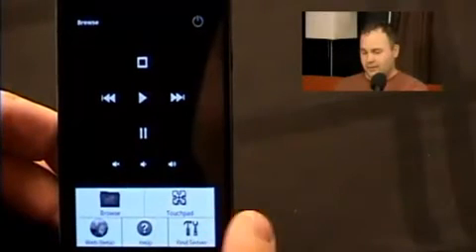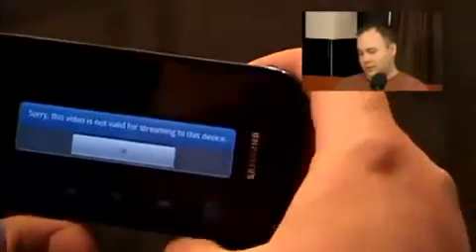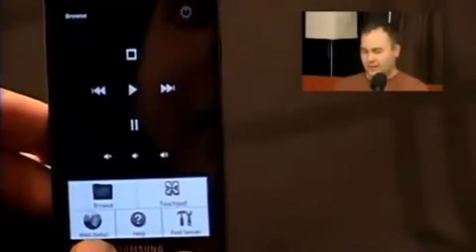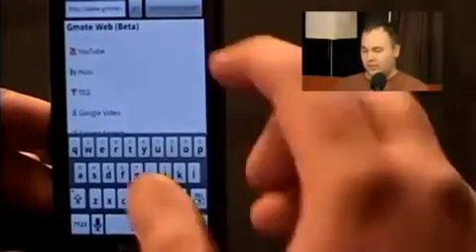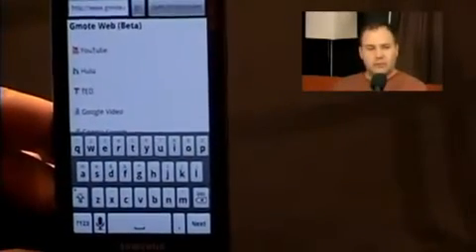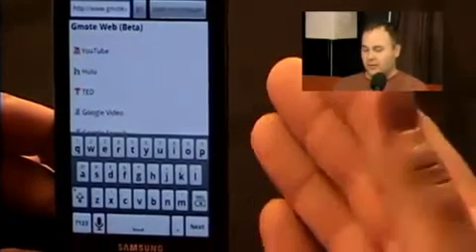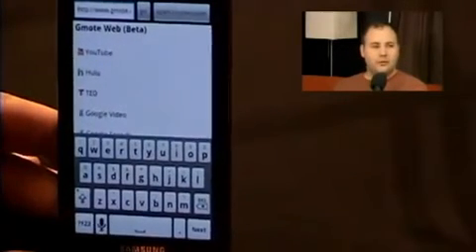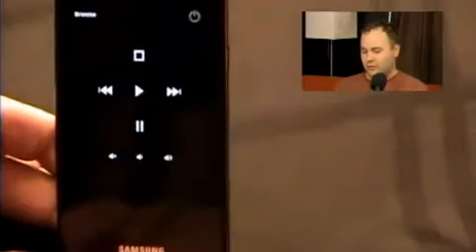Gmote Android App Review